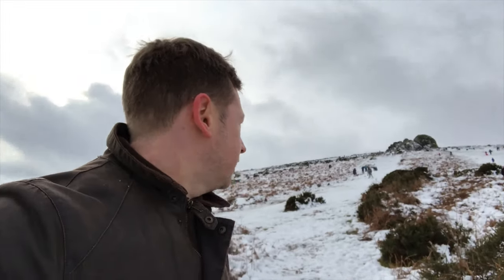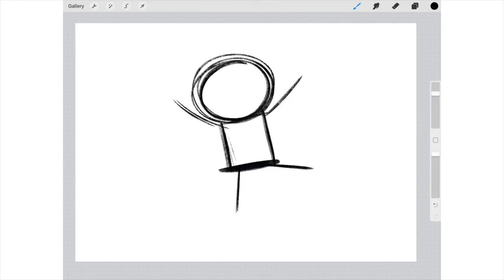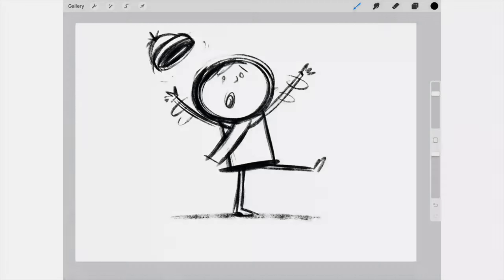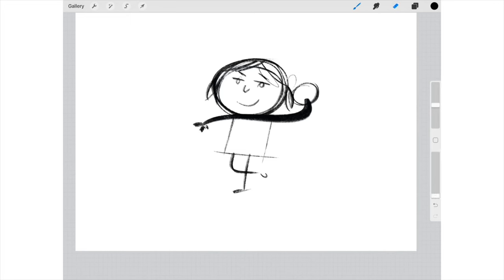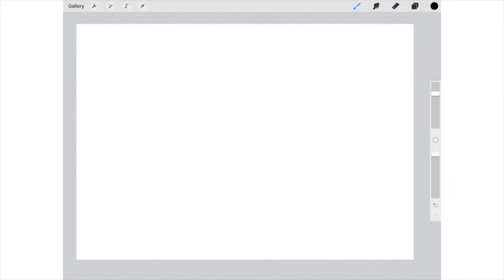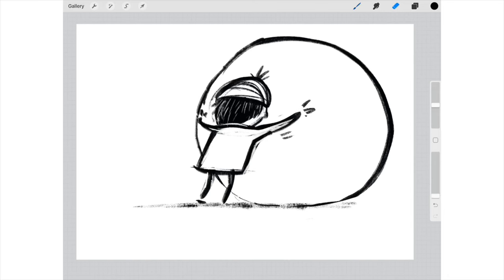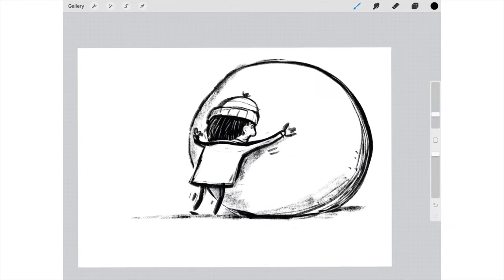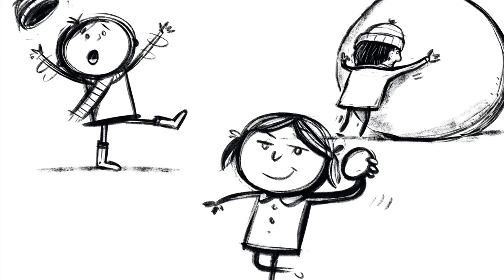Doodle Do-It! - Falling Over Edition | Learn to Draw with Tom McLaughlin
This week we’ll be talking about how to get movement in you characters, using movement lines as changing the angles of our simple shapes.

Anyone can draw, it’s just about putting pencil to paper and having fun! Each week, author and illustrator Tom Mclaughlin will give keen young doodlers helpful hints, tips and tricks. Whether you’re an experienced artist or just trying something new; sit back, relax and remember everyone can Doodle Do-It!

You're probably already familiar with Tom's books, such as 'The Accidental Prime Minister', 'The Accidental Secret Agent', 'The Story Machine' and lots more. Find out more about Tom's work here: